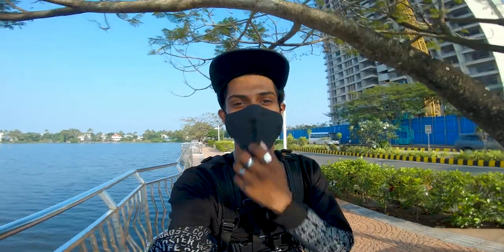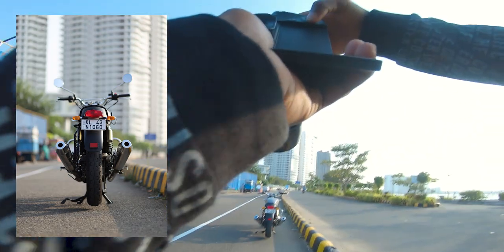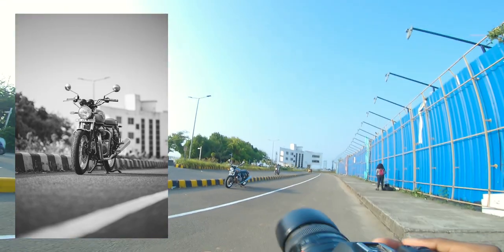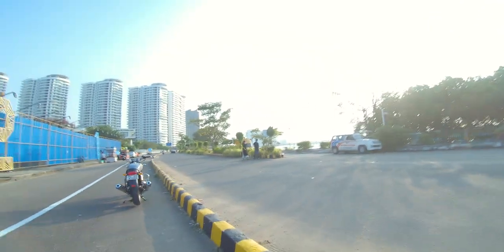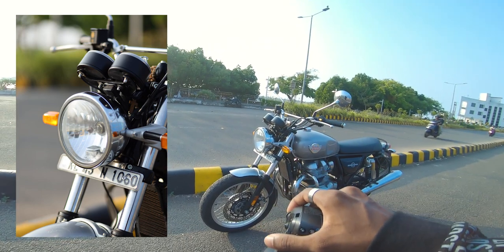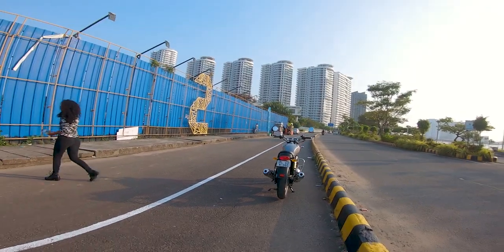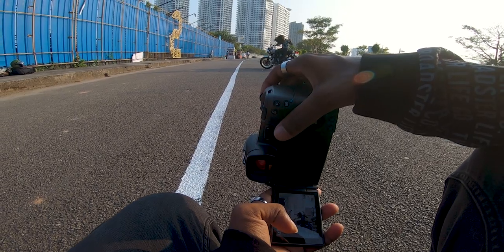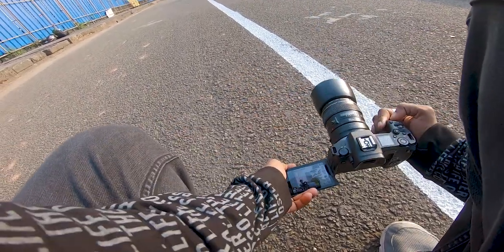Interceptor | Motography | POV BTS | Part 1 | Beyond Paradis3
Gear used
Canon EOS R
Canon EF 85mm 1.8f
DJI RS2
GoPro Hero 7 Black + PolarPro Filter pack